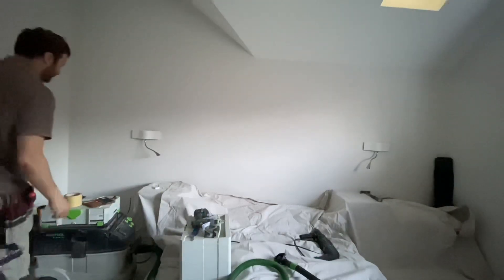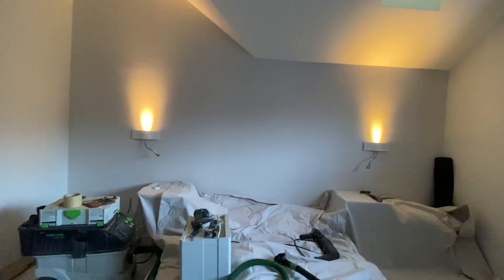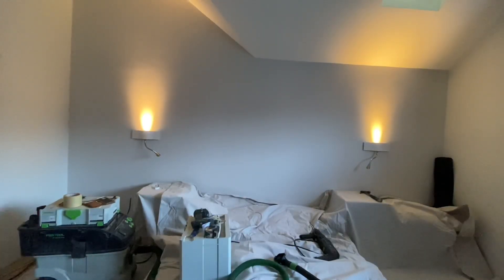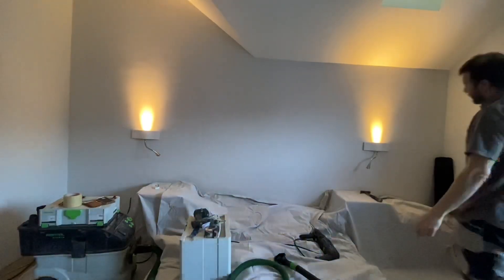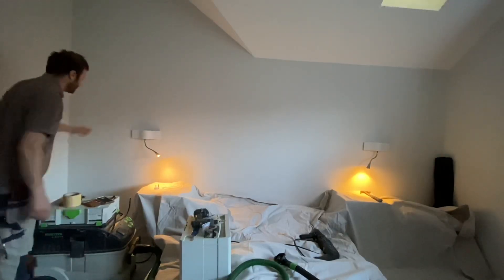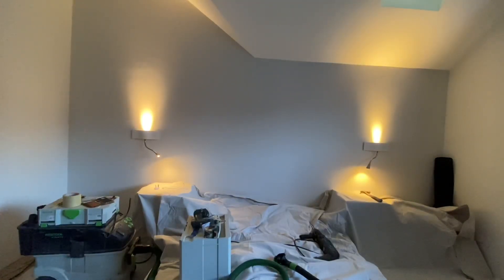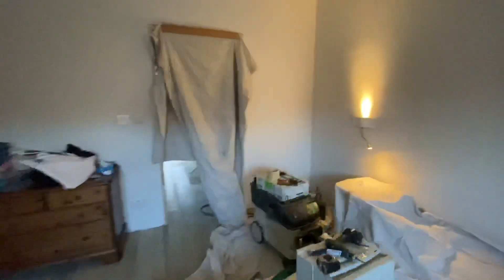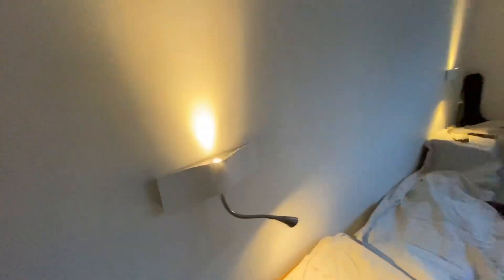Colour temperature difference on fitted LED wall lights and changing shadows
In this small video I switch on my wall lights to find the LED temperature is different between the two LED wall lights, and the change in lighting direction highlights imperfections in the plastering/decorating.

One for the apprentices to be aware of